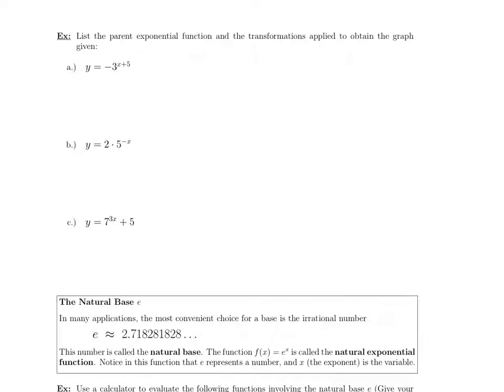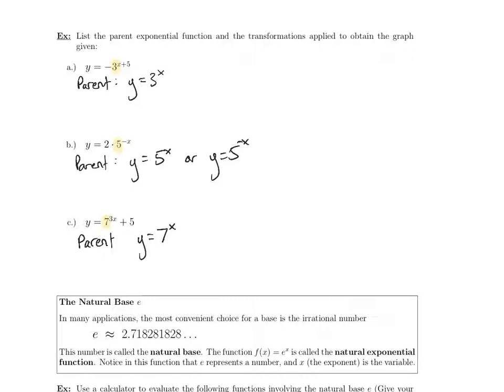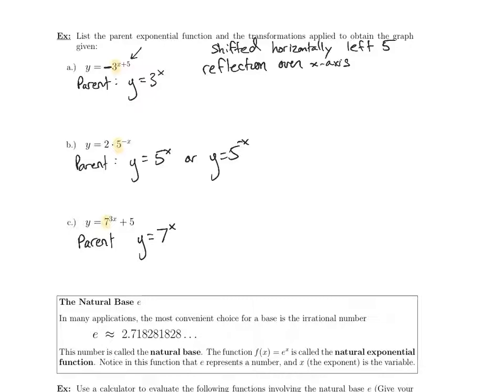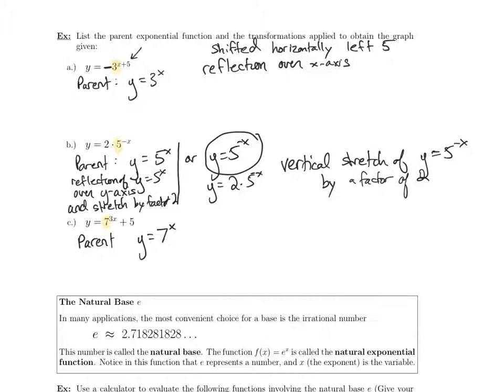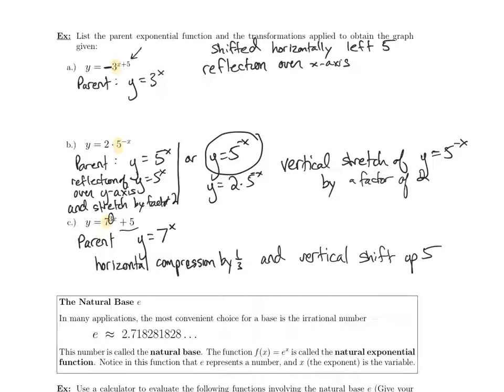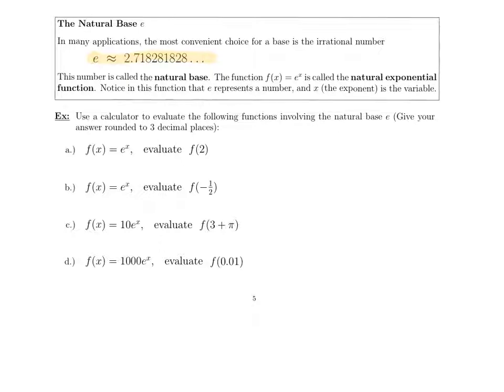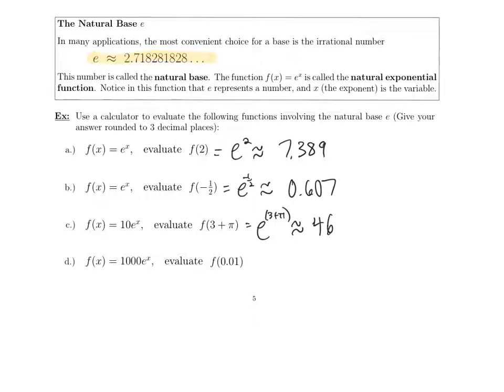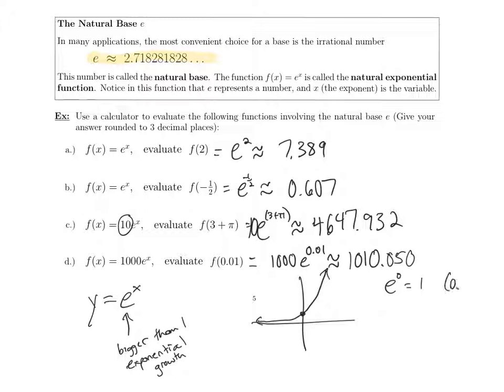176 3.1 p5